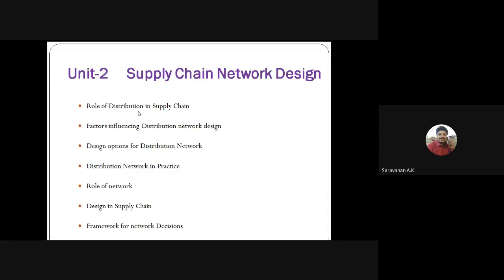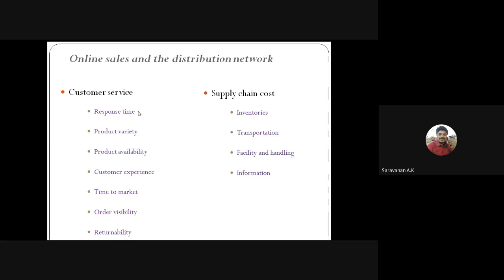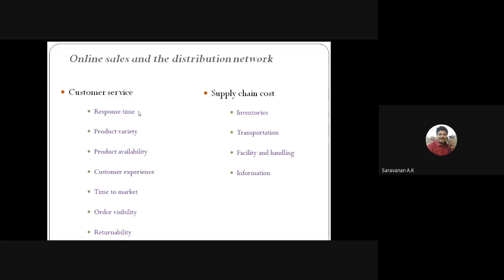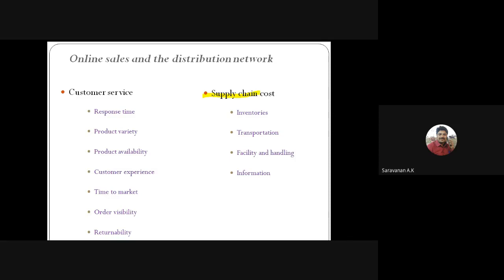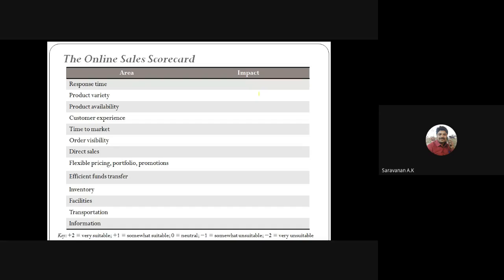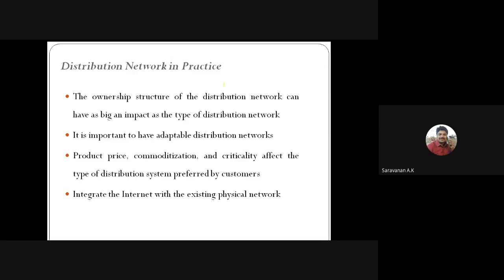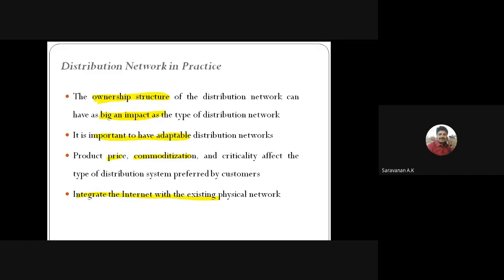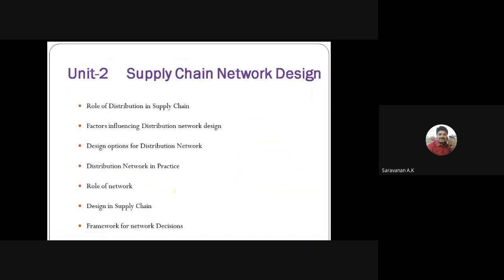SCM- Online sales and the distribution network in Practice